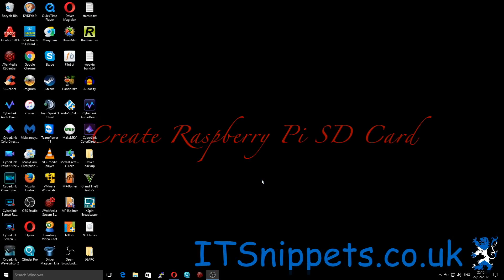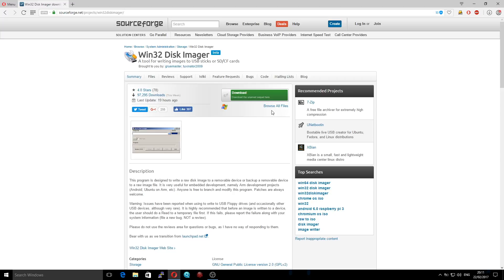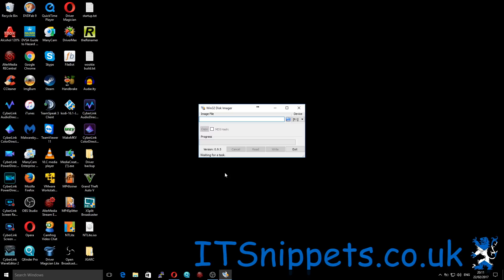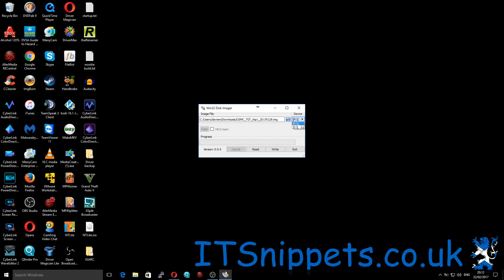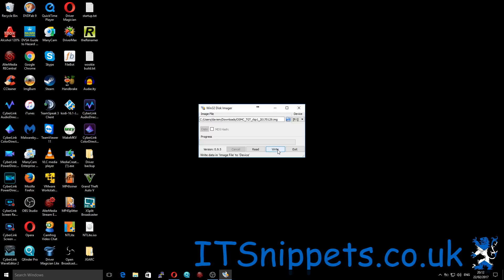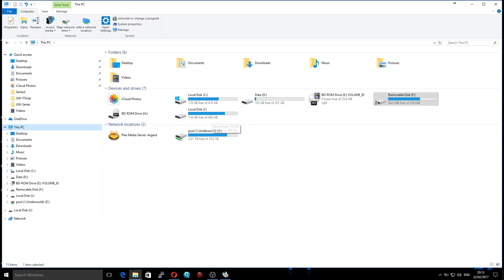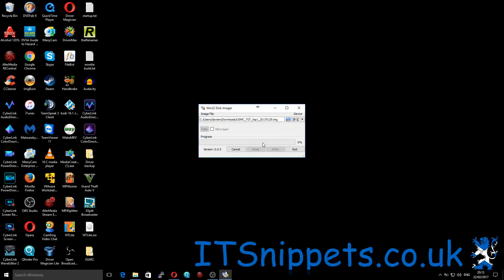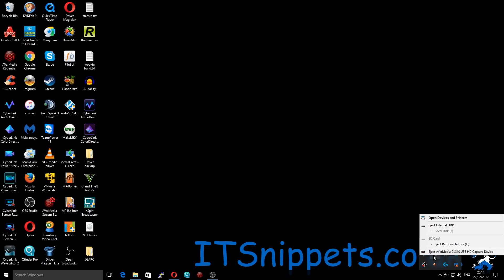Create A Raspberry Pi SD Card From A Downloaded Image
Do you have a Raspberry Pi? Has your SD Card became corrupt or do you want to try another operating system you have downloaded? Watch and learn.